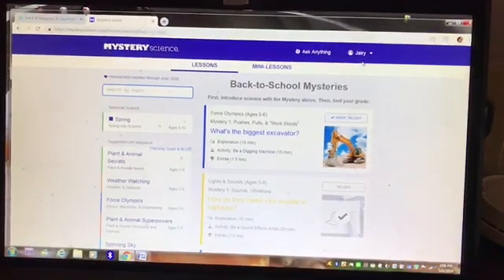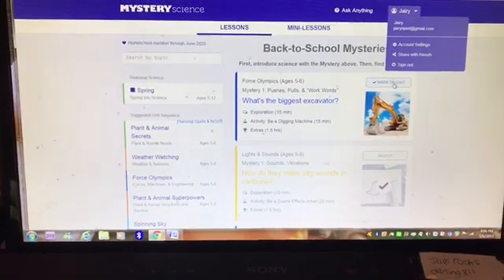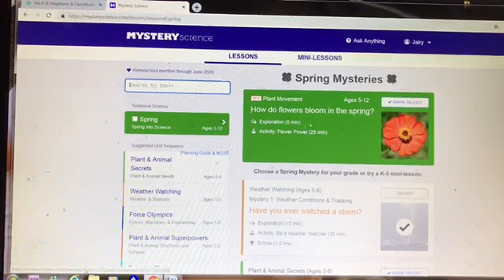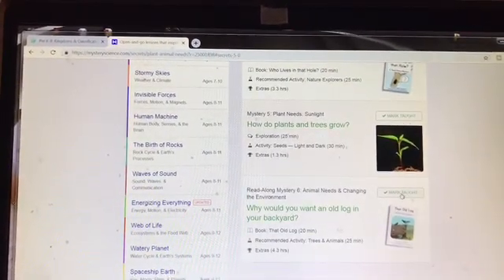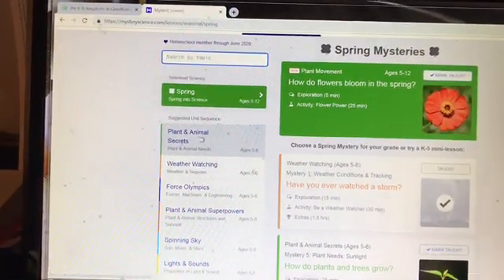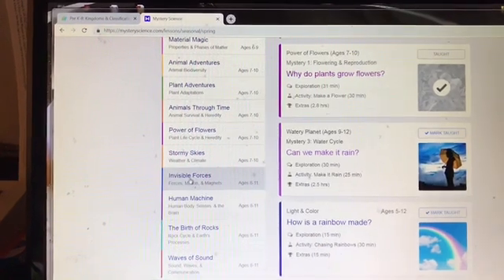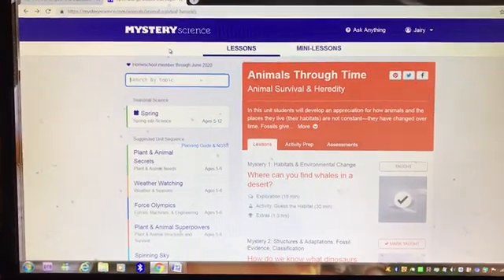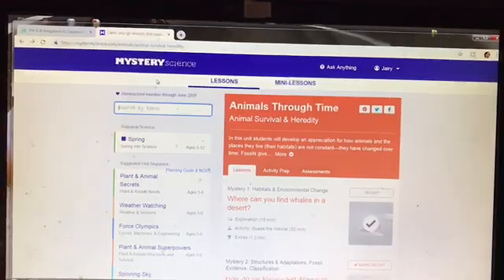Science Curriculum Review / A look at Mystery Science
Hi guys ! Hope you enjoy watching this quick science curriculum review.

Hi I am Jairy (Heidi) and thanks for stopping by.  We are a homeschool family of soon to be 4 adorable little hairy boys.  Our home is a Jesus fearing, fun having and crazy loud place and we wouldn't have it any other way.  I hope to bless those that watch with what we've been bless with and make lots of new friends along the way ;o).